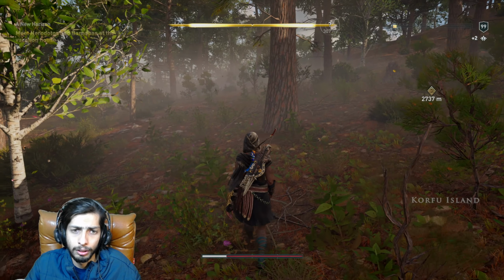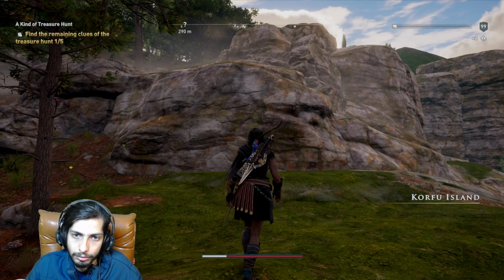AC Odyssey Those Who Are Treasured Part 5 - A New Horizon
J O I N | D I S C O R D

S Y S T E M - C O N F I G U R A T I O N
Processor : Intel I9 7920X
Graphics : Aorus GTX 1080TI Xtreme Editiona
Motherboard : Aorus Xtreme Edition x299
SSD: Samsung 860 EVO 250 GB
SSD 2: Gigabyte 512 GB
HDD: WD Black 2TB
RAM : Corsair Vengeance DDR4
Power Supply: HX 1200 corsair
Monitor 1: aorus ad27qd
Monitor 2: samsung ue590
Microsoft Elite Controller By UK Custom Controllers
Headphone : Hyper X Cloud S Revolver

G A M E - I N F O R M A T I O N

ASSASSIN'S CREED ODYSSEY Walkthrough! Walkthrough and Let's Play Playthrough of ASSASSIN'S CREED ODYSSEY with Live Gameplay and Commentary in 4K high definition. This ASSASSIN'S CREED ODYSSEY walkthrough will be completed showcasing every level, mission, boss, and story ending.

Assassin's Creed: Odyssey is the eleventh main instalment in the Assassin's Creed series developed by Ubisoft. The game was announced on May 31, 2018. The game is reportedly set in Ancient Greece and will feature RPG elements, including dialogue options and the ability to select between a male or female protagonist.[1] The player takes control of a Spartan rejected by their family, making the journey from outcast mercenary to a legendary hero, learning the truth about their past along the way.
Happy Gaming People :D

00:00:00 intro
00:06:32 poimenos cave
00:18:16 library of alexandria
00:19:35 kassandra's comeback in valhalla
00:22:26 gateway of the lost city